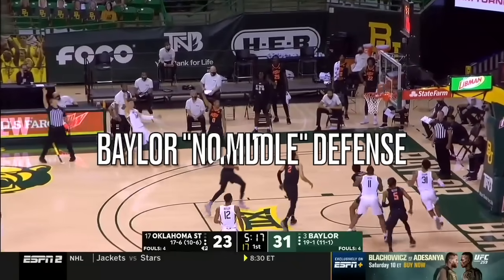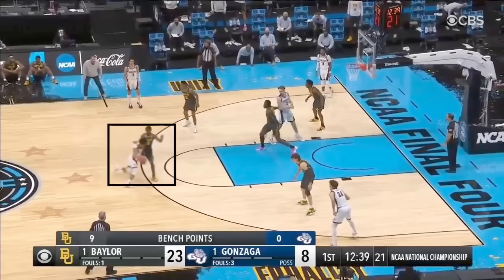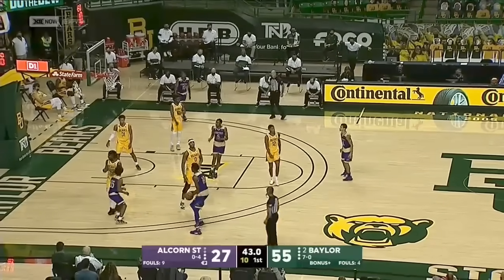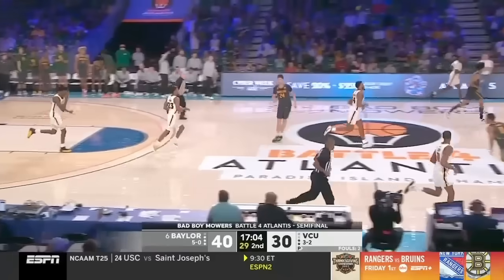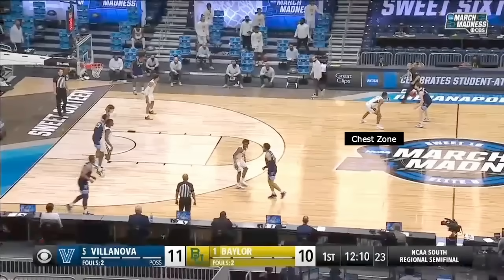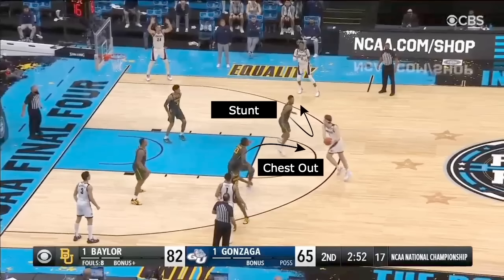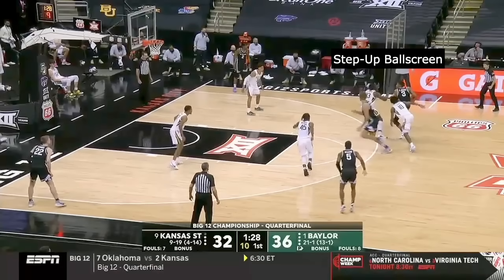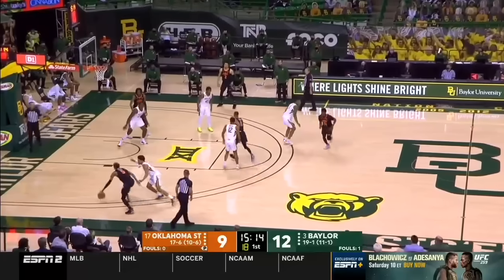How Baylor Runs Their "No Middle" Defense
In this video, we breakdown how the 2021 National Championship Baylor Bears ran their "no middle" defense. The focus of this defensive philosophy is to keep the ball out of the paint as much as possible, and they do that by keeping the ball from being driven to the middle of the floor. They overemphasis closing out to the top shoulder on the perimeter, and influence baseline drives.

Once they force the ball-handler to drive baseline, they are early to rotate out of the paint to stop (and sometimes trap/double team) the ball, and they scramble out on the backside, when it's throw out. This philosophy is not without its own flaws, but Baylor was one of the best defensive teams in the country running this scheme.

In the video, we will breakdown their defense into four parts;
1. How they closeout
2. How they rotate
3. How they guard ballscreens
4. Their X-Factor